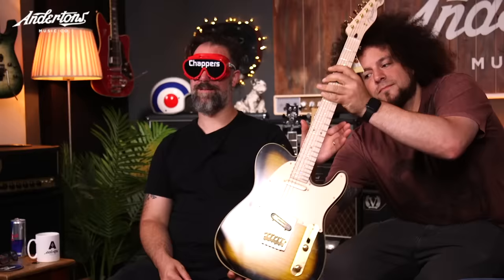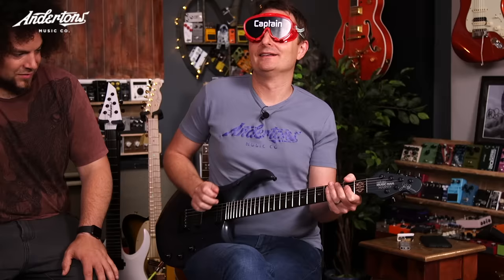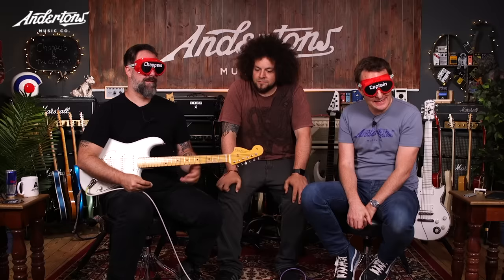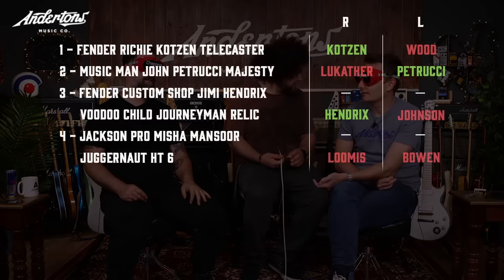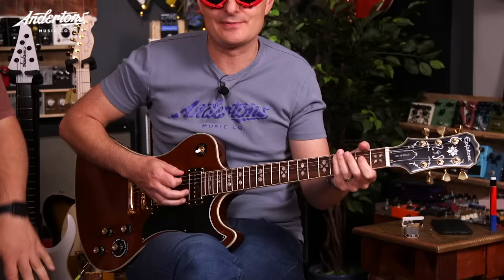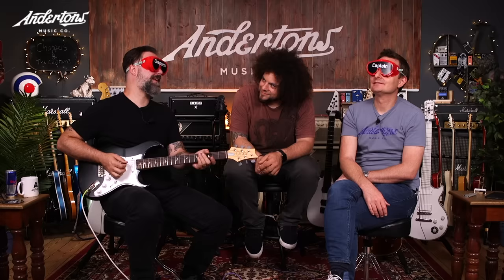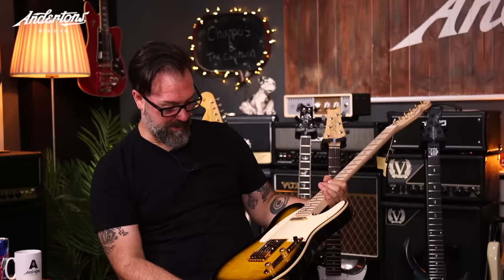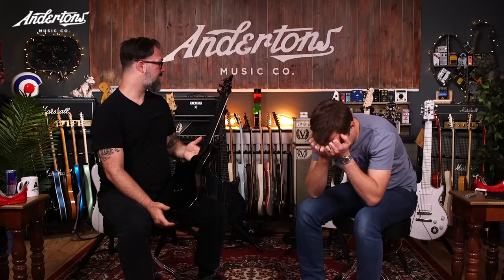Signature Guitar Blindfold Challenge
👆 Can Rabea catch Lee and Rob out with some crafty signature models? How many of them would you have guessed?